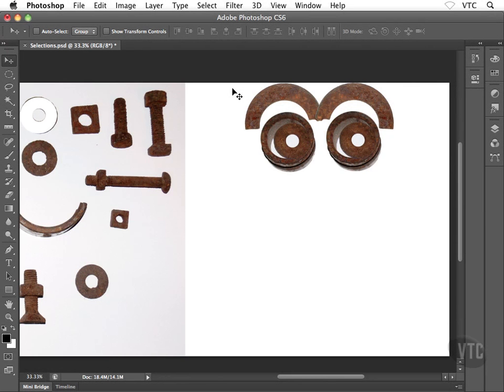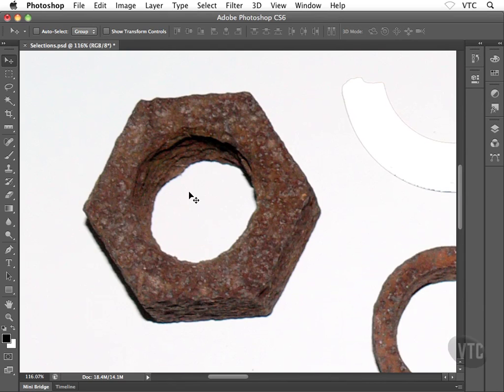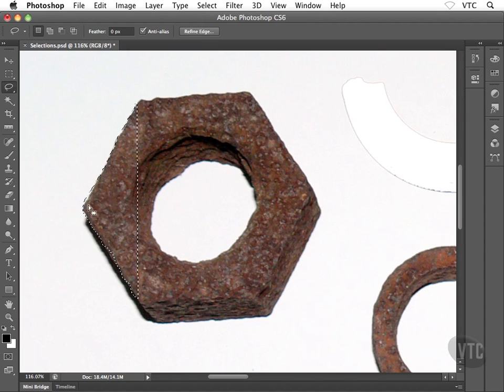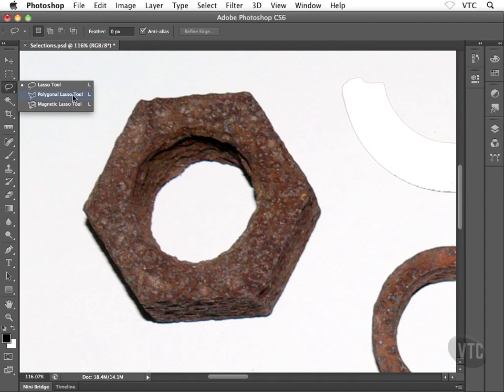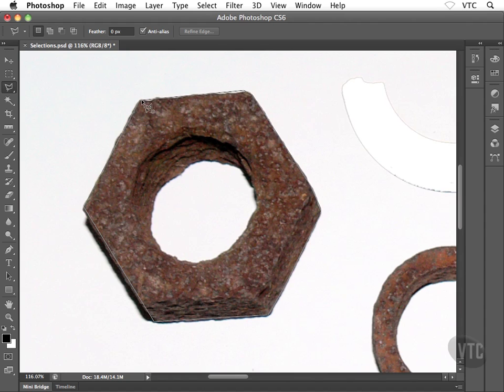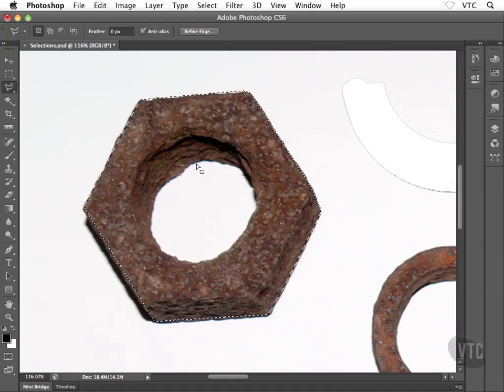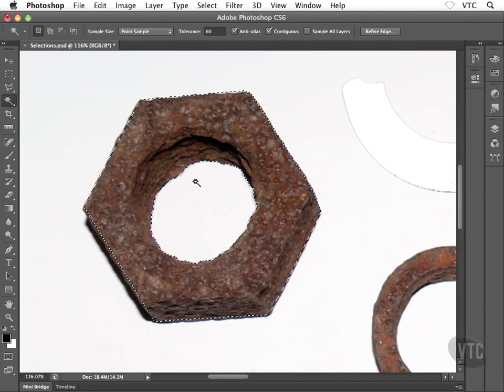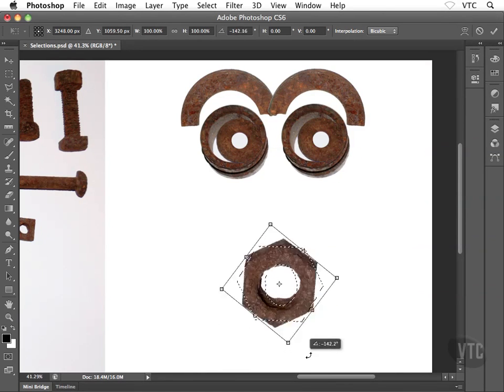Photoshop tutorials 43 Using the Polygonal Selection Tool